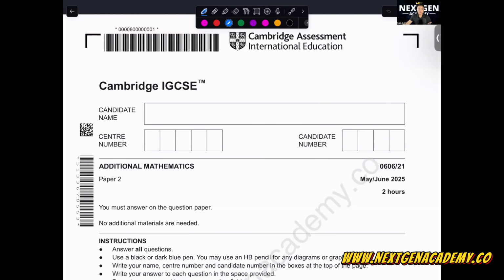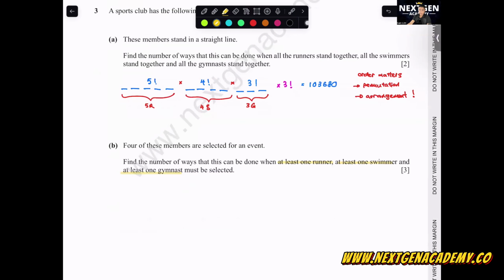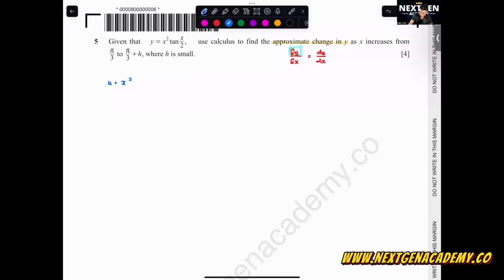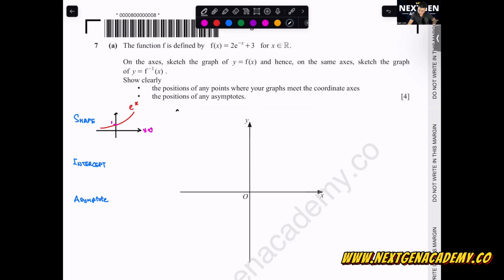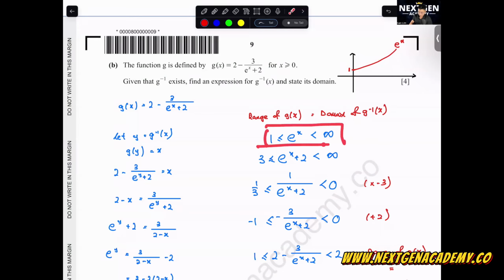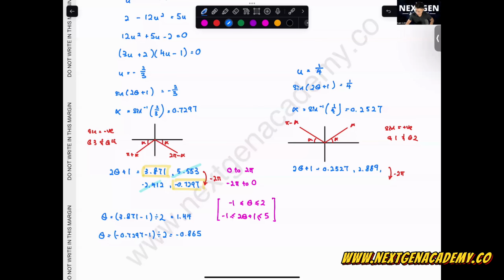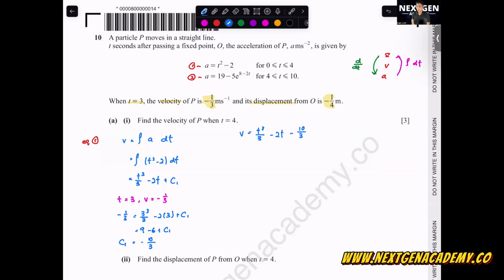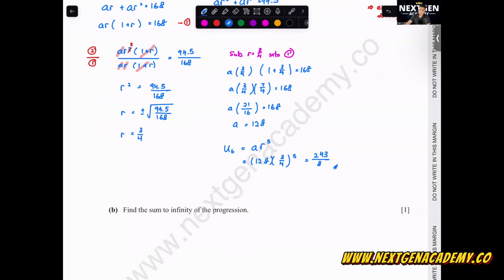4. IGCSE Add Math | May/Jun 2025 v21 | 0606/21/M/J/25 & 4037/21/M/J/25 | A STAR MARK SCHEME ⭐️